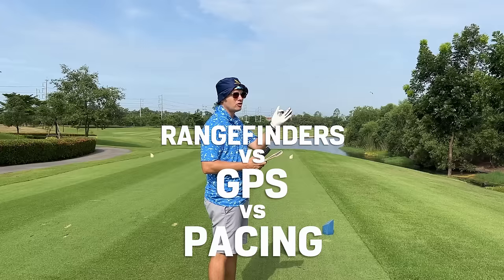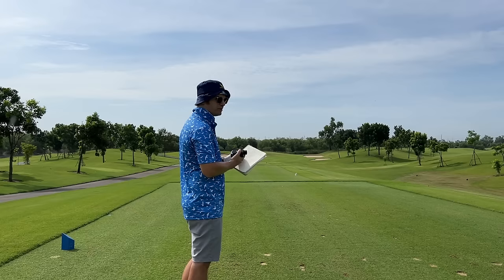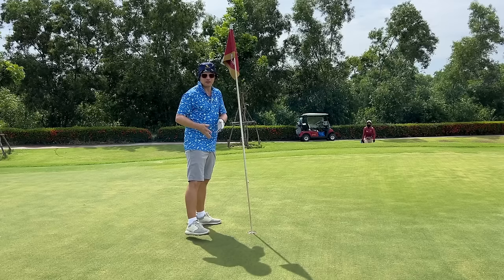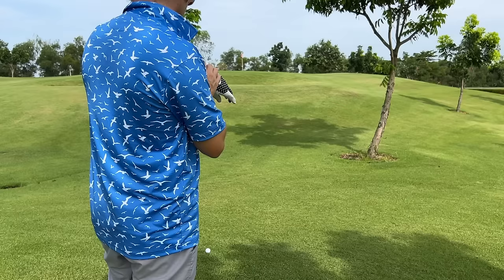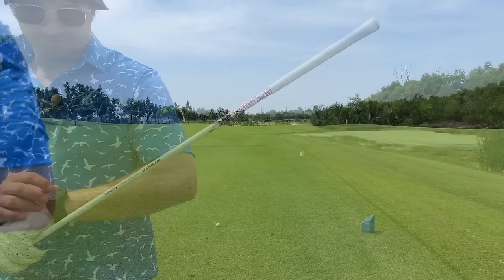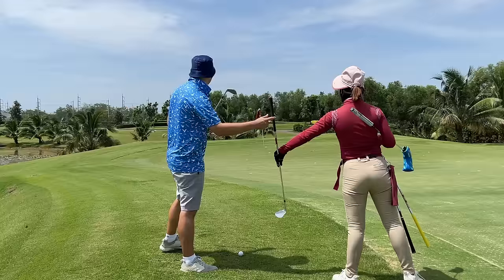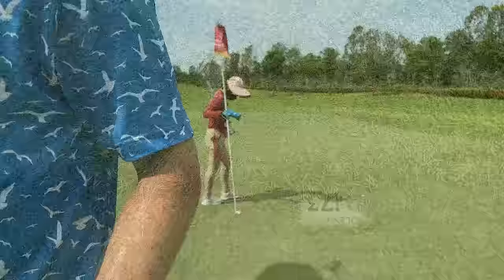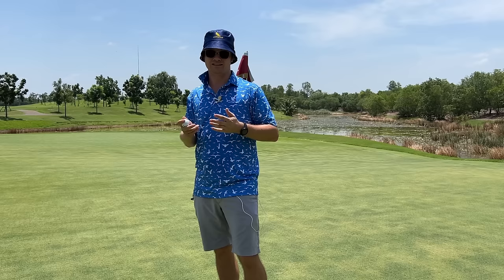You Need These Devices to Lower Your Scores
I want you to play better - you can use devices to do good and to do harm to your game. I go through 3 holes with a rangefinder, 3 holes with a GPS watch and 3 holes by pacing. What's the difference? How do you use a golf rangefinder?

You can use the rangefinder for so many things besides distance to the pin. You can use the GPS watch to track your distance, analyze your game and also as a way to navigate the course. Pacing is fine, but you do need to take physical notes and with the advent of Google Earth, you can create great guides for yourself.

But you must know HOW to do it without wasting your time, and adapt it to YOUR game. Everything about golf is about YOU. No one else. Nothing else. ONly YOU and your brain and mind, your physical limits, your physical abilities. Nothing else.